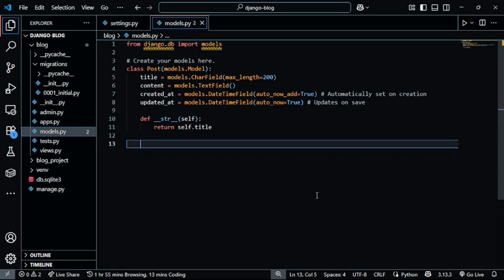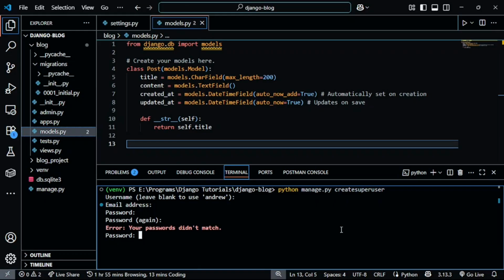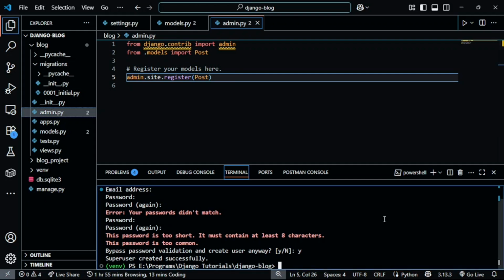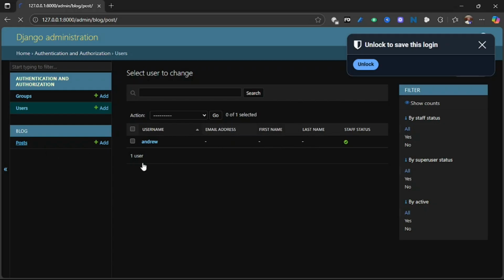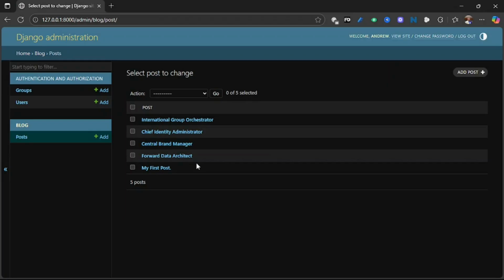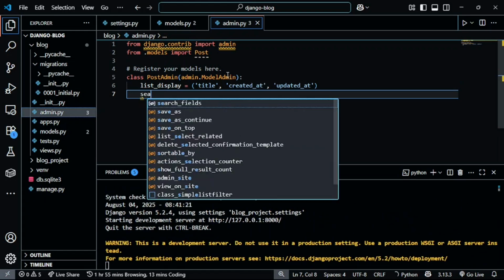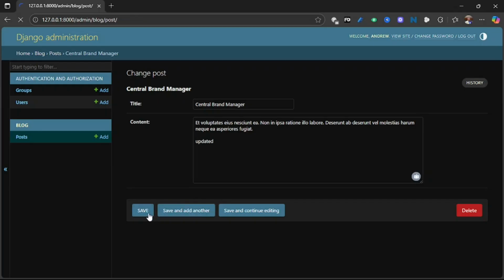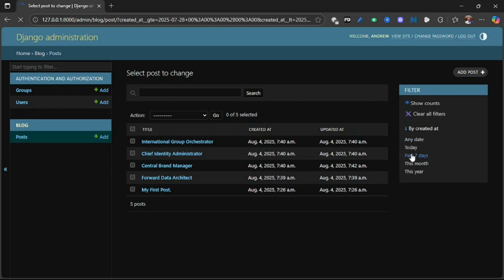Django Admin Site Panel Management | Django Blog Tutorial Part 3 for Beginners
Welcome to Part 3 of the Django Blog Tutorial Series! 🎉 In this video, we’ll explore the Django Admin site panel management, one of Django’s most powerful built-in features.

The Django Admin panel allows you to easily manage your database, models, and content without writing additional code. Understanding how to customize and use the admin site effectively is key to building professional web applications with Python Django.

In this beginner-friendly tutorial, you’ll learn:
✅ How to register your models in the Django Admin site
✅ Managing blog posts, users, and content through the Admin panel
✅ How to customize the Admin interface for better project management
✅ Why the Admin site is so valuable for Django projects

This lesson builds on Part 2 (Creating Apps & Models in Django). Make sure you’ve followed along with the previous videos in this Django blog tutorial series so everything connects smoothly.

I upload new programming content every Monday and Thursday to help you grow your coding skills.